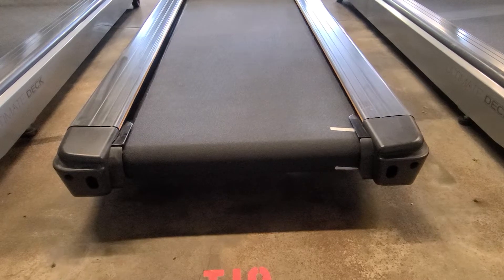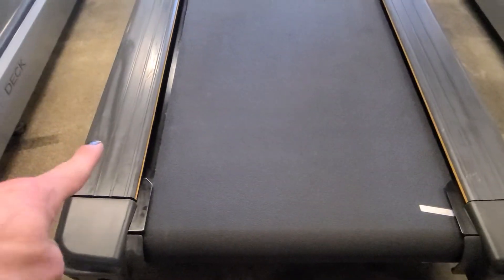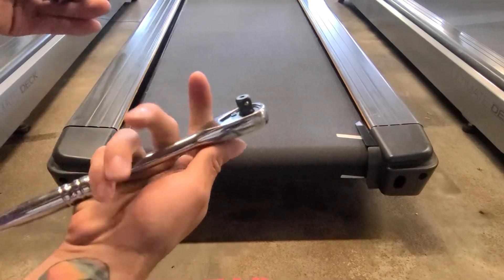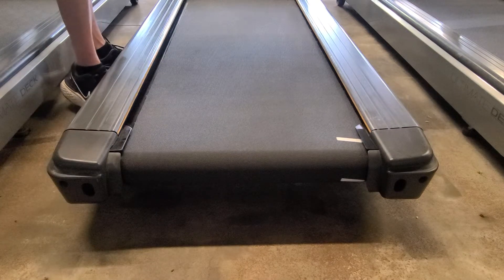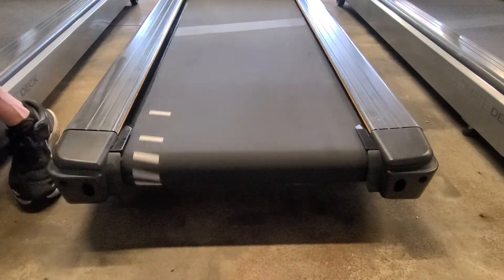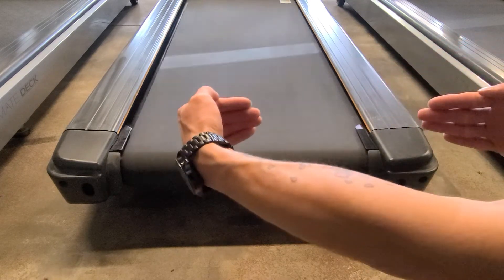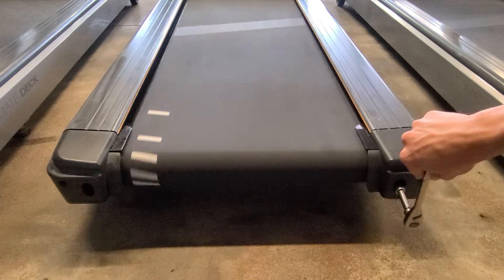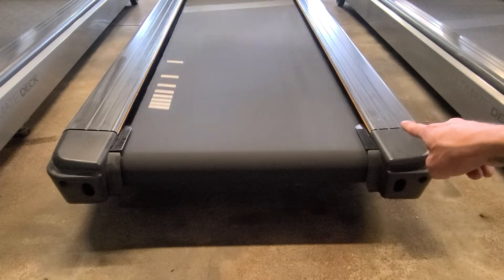My treadmill keeps going to one side?? Treadmill Belt Centering (Matrix)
Here is a short easy video on how to move your running belt from one side back to the center.

Have any other questions or want to know more, leave a comment or visit: coloradocardio.com